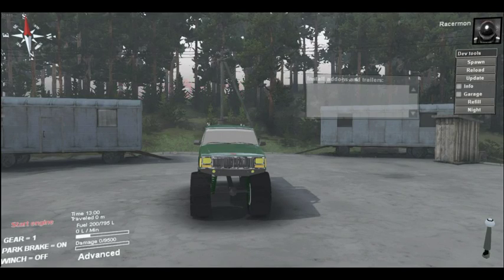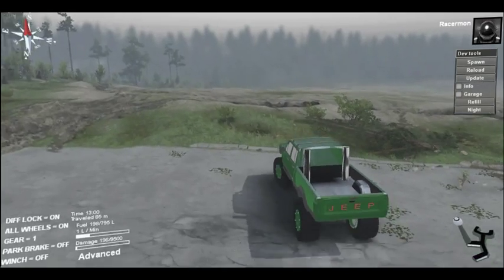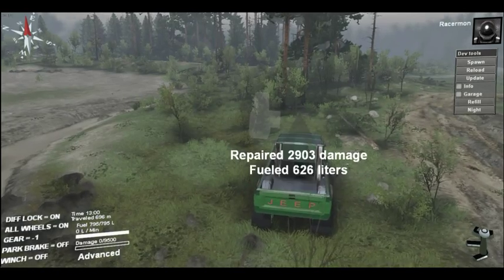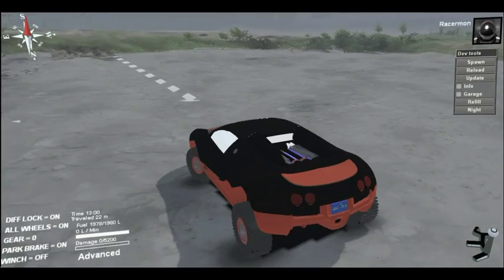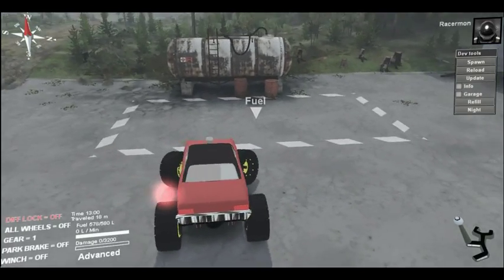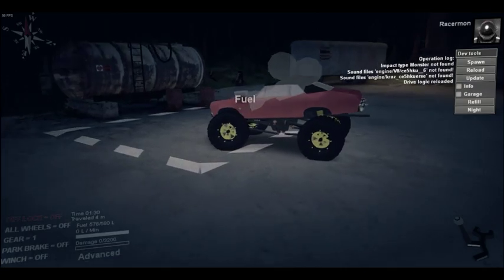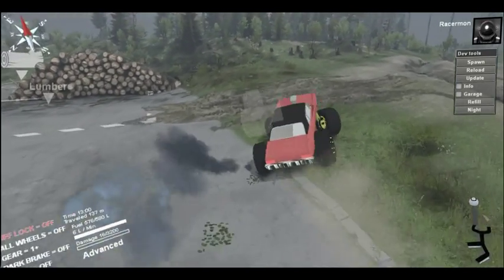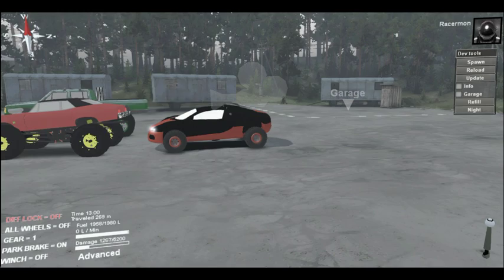Spintires Mods #1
Should have put this video up a long time ago, either way I will let everyone know the mod maker is now someone I work along side with so no worries about what I said. The Jeep has been improved on alot since its first few days of being public by DCMT & CCS. oh and me lol

Psst drop a comment XD